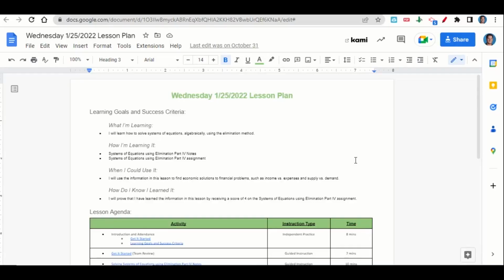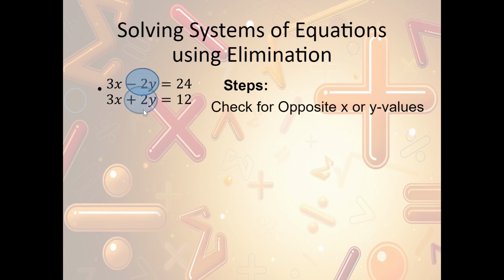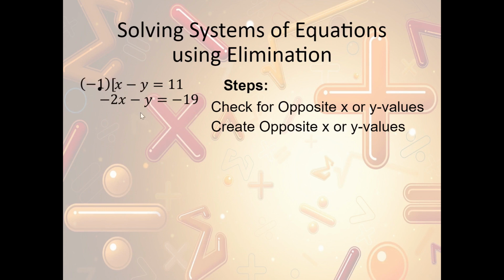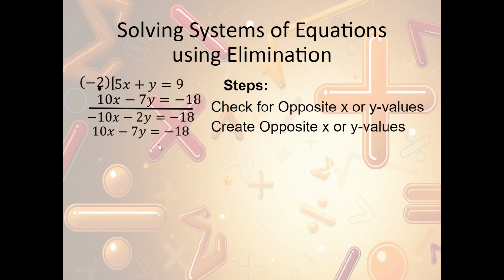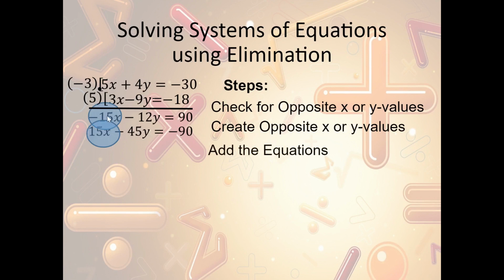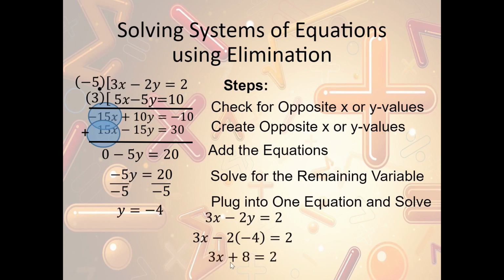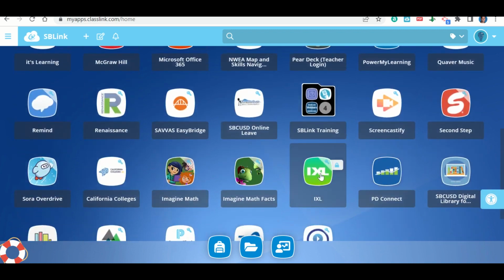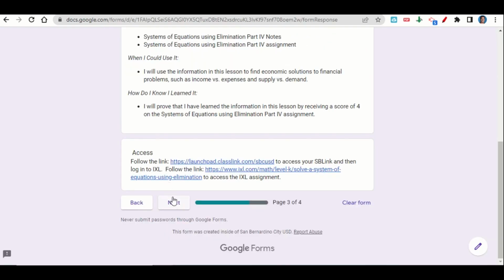1/25/2023 Solving Systems of Equations using Elimination Part IV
0:00 Agenda and Learning Goals
1:21 Solving Systems of Equations using Elimination Part IV Notes
14:47 Logging into SBLink to Access IXL
16:32 Solving Systems of Equations using Elimination Part IV

Instructions:
* Review the Systems of Equations using Elimination Part IV Notes on Google Slides.
* Complete the Systems of Equations using Elimination Part IV assignment on IXL.

How I’m Learning It:
* Systems of Equations using Elimination Part IV Notes
* Systems of Equations using Elimination Part IV assignment

How Do I Know I Learned It:
* I will prove that I have learned the information in this lesson by receiving a score of 4 on the Systems of Equations using Elimination Part IV assignment.